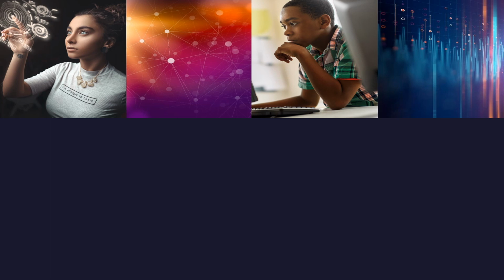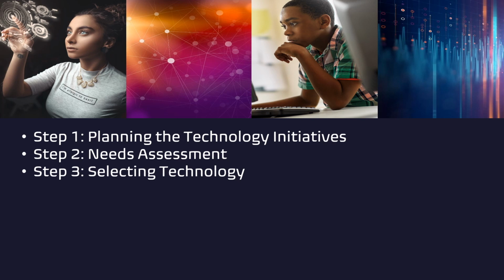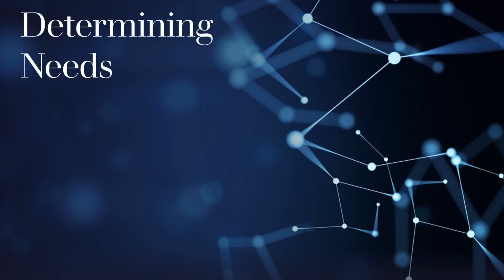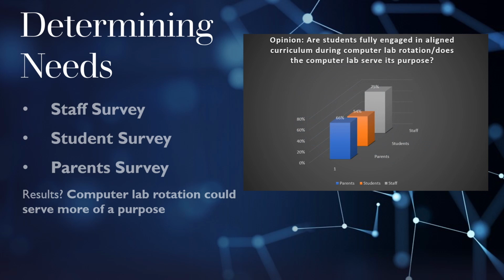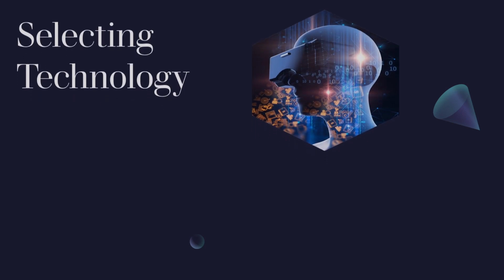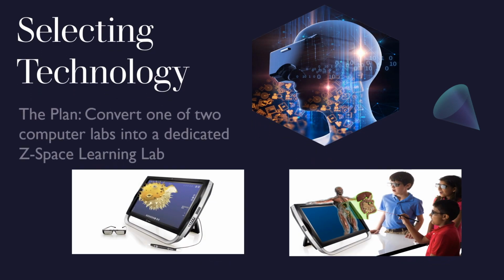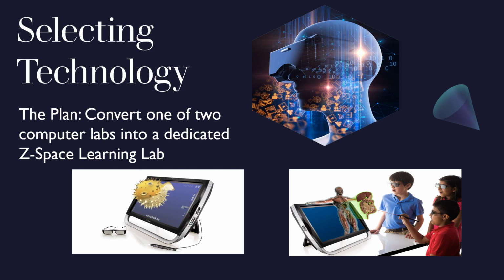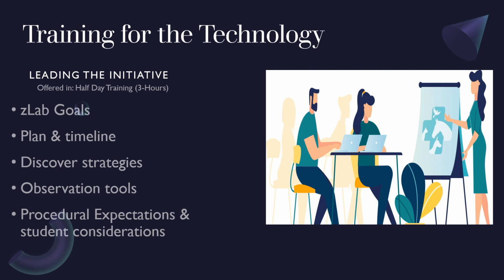6342 Technology Initiative Plan - Individual Project 3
Initiative Plan for zSpace Lab